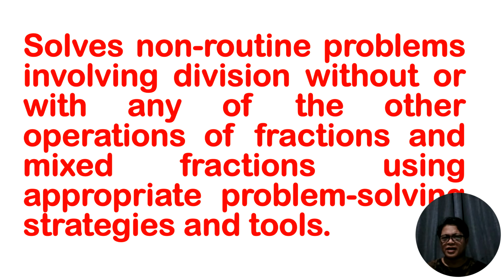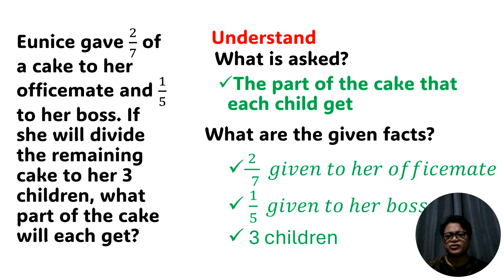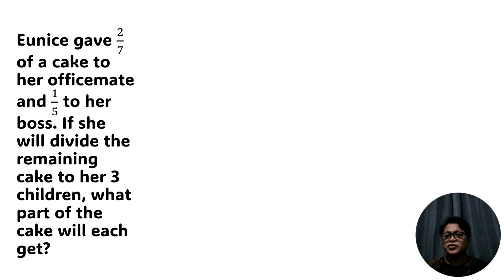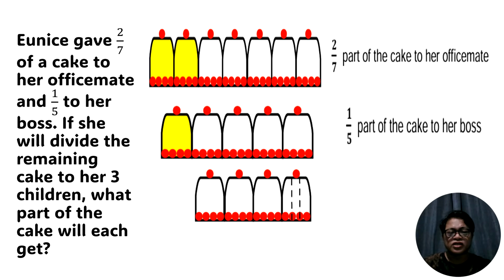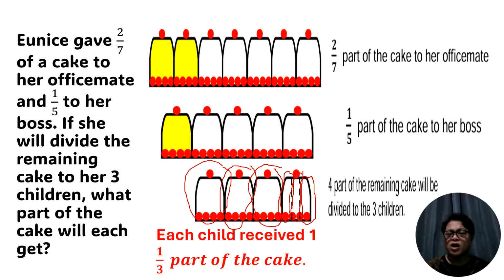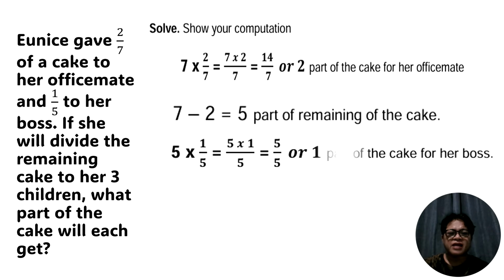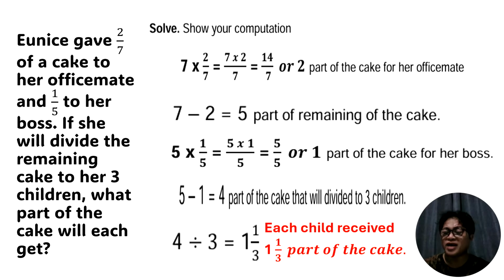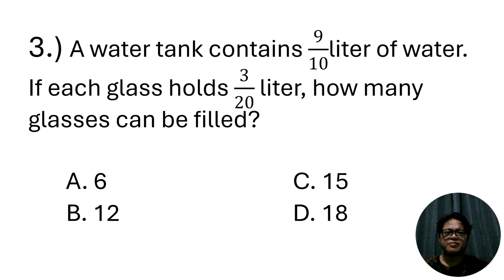Non routine division of fractions